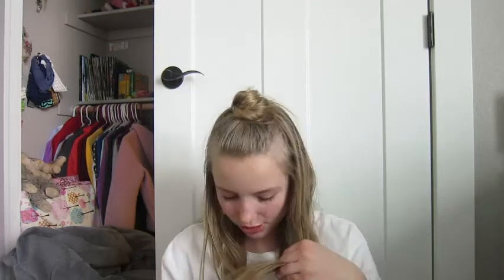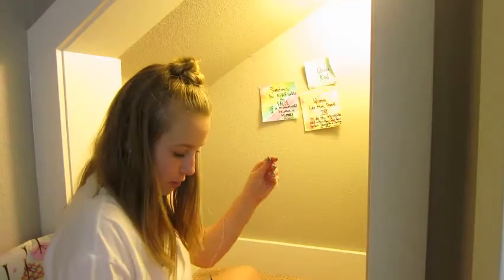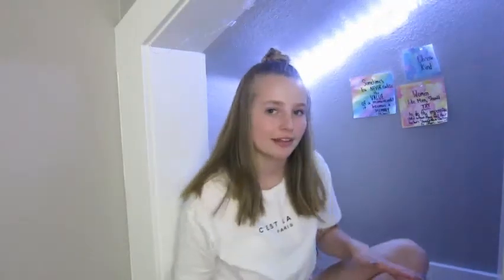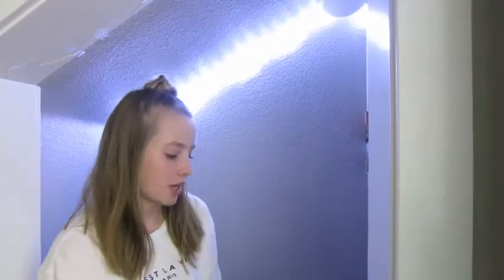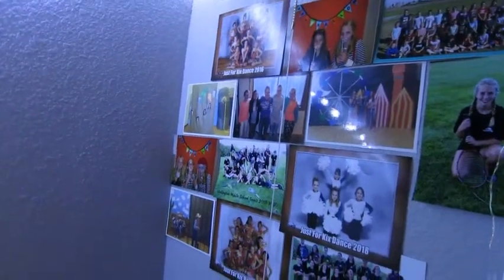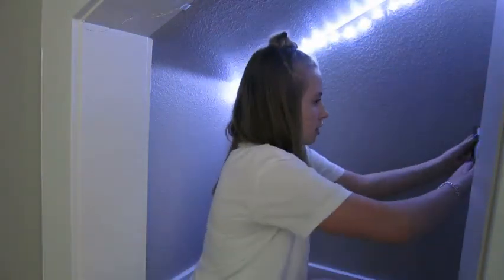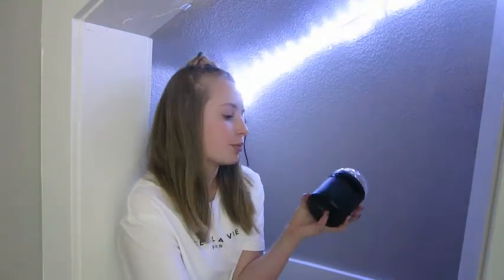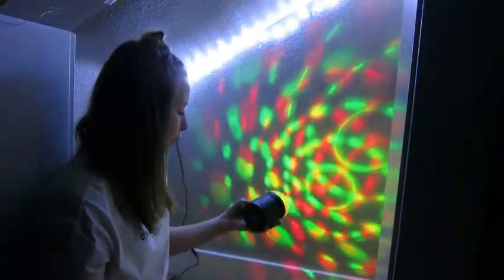Turning my CLOSET into an AESTHETIC HANGOUT||Cousin and Cousin Company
With plenty of free time on my hands in quarantine I decided to do something pretty fun. I cleaned out my closet, and turned it into an aesthetic, comfy hangout. It went really well and I'm excited for you guys to see how it all happened!